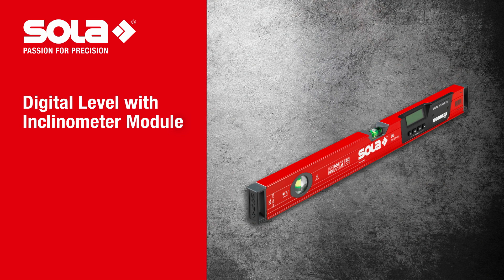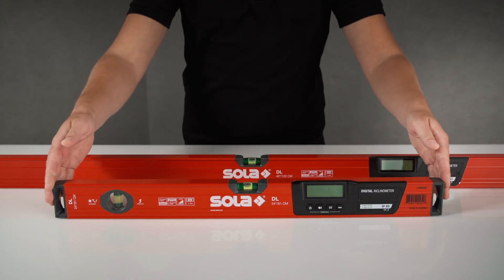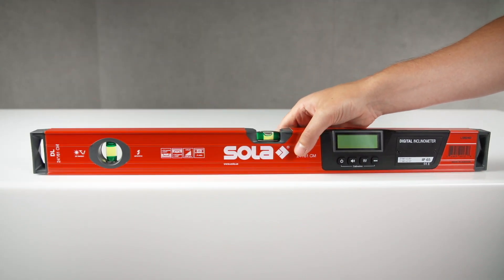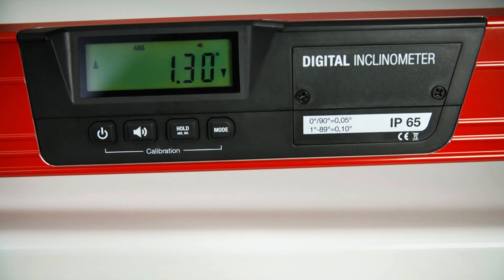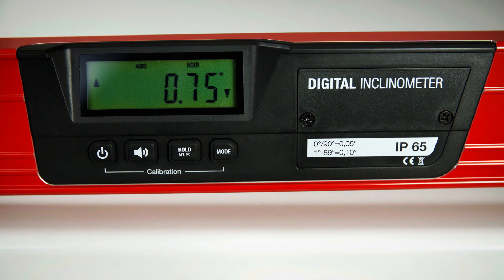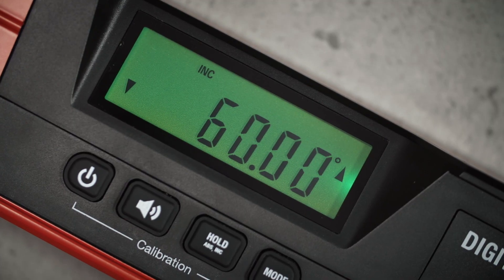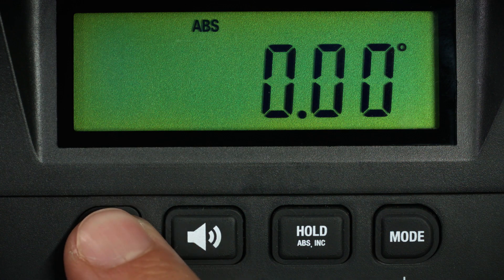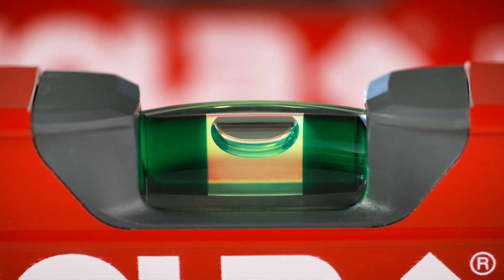SOLA spirit level | Digital level for precise measuring of inclinations and angles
Digital level with protection class IP 65.
Electronic module for precise measuring of inclinations and angles. Available in different lengths, and also magnetic on request.

• Measuring tolerance Solatronic module:
0.05° at 0° and 90°
0.1° between 1° and 89°
• Adjustable inclination display in °, %, mm/m and in/ft
• "Hold" function for storing measured values and for transferring angles
• Switchable audible signal guidance in difficult visible conditions
• Comfortable reading through a reversible display for inverted measurements